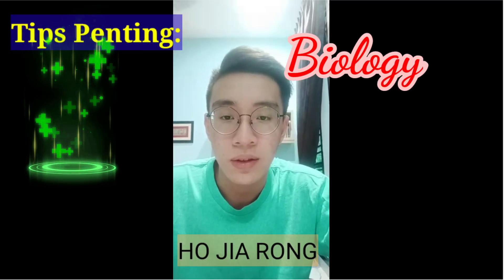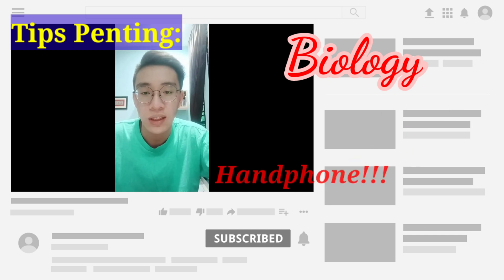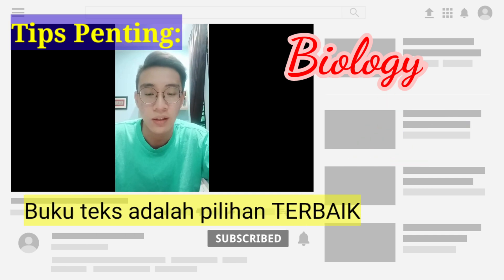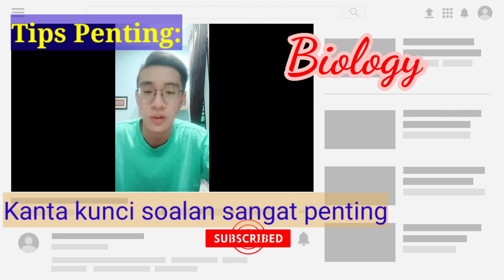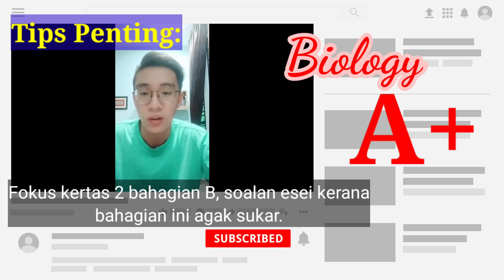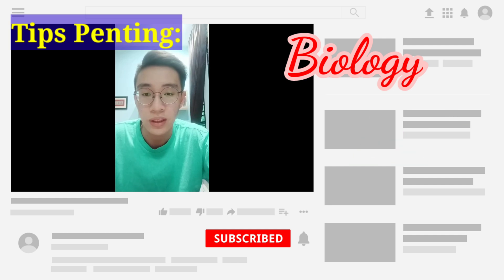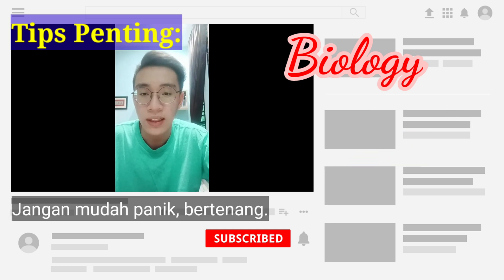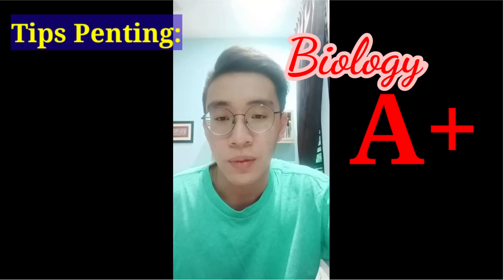TIPS PENTING! JAWAB BIOLOGI SAMPAI DAPAT A+ Bersama Calon Cemerlang SPM 2019, Sdr. Ho Jia Rong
Pelajar ini telah memperolehi A+ bagi subjek Biologi dan subjek-subjek yang lain. Jom dengarkan tips ringkas dan berkesan daripada beliau. Semoga tips yang diberikan ini dapat membantu semua calon SPM. Semoga beliau juga terus cemerlang...